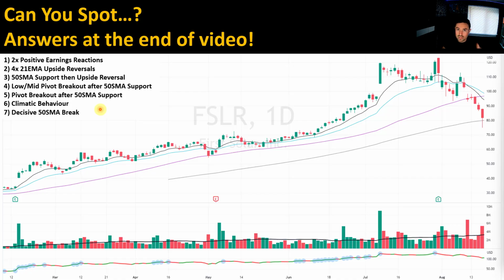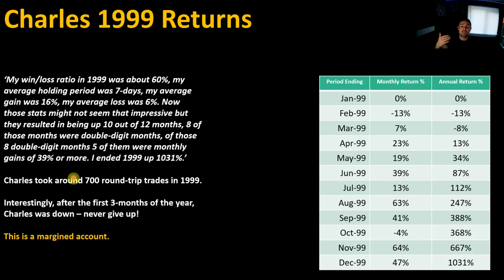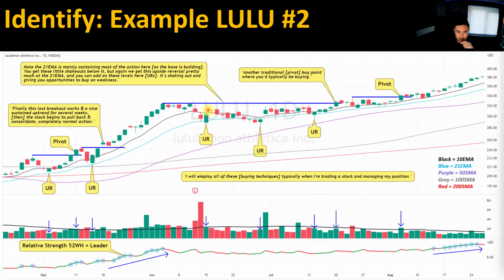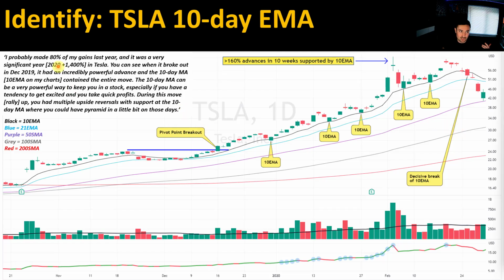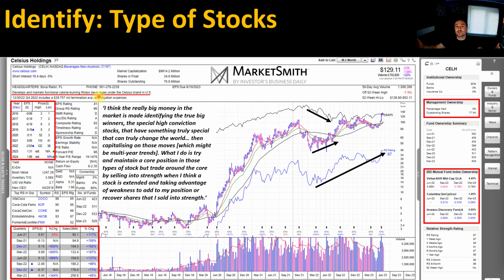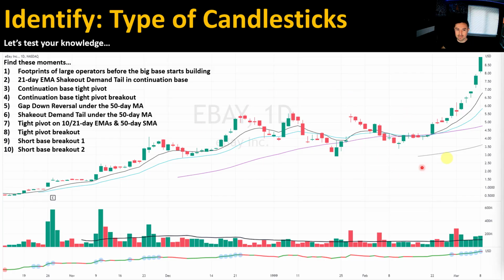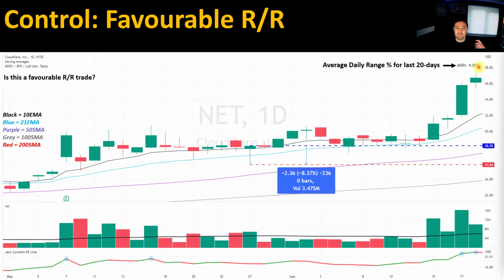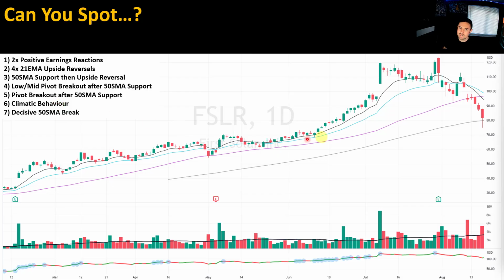CHARLES HARRIS Swing Trading Pullback Strategy EXPLAINED | How he made MILLIONS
0:00 Introduction & Overview
4:13 Where Leading Stocks find Support
12:37 How to Identify & Trade Pullbacks
33:28 Using Pullbacks to Add to Positions
44:29 Charles Stock Selection for Pullbacks
48:06 Upside Reversals Advantages, Disadvantages & Waiting
53:22 Preferred Candlesticks when Trading Upside Reversals
1:02:46 Controlling Risk on Upside Reversals
1:17:04 Risk Mitigation
1:18:46 Optimising Profits from Trends
1:23:19 Quiz & Mindset

✅ The slides for this video are available for download by  'All Access' members at jackcorsellis.com